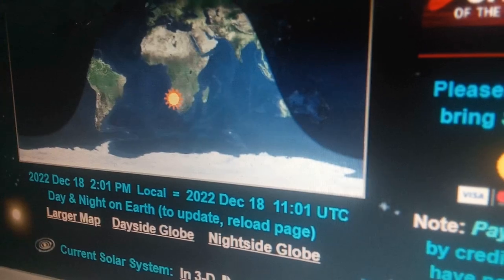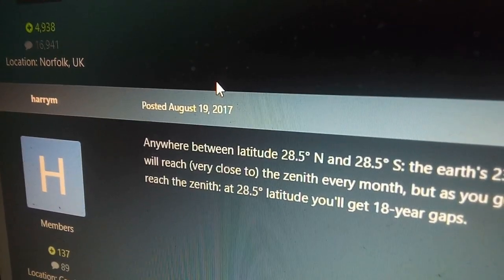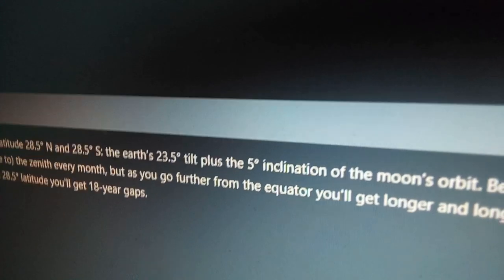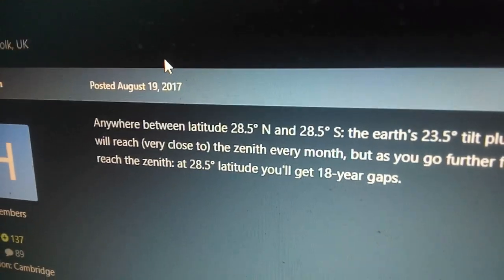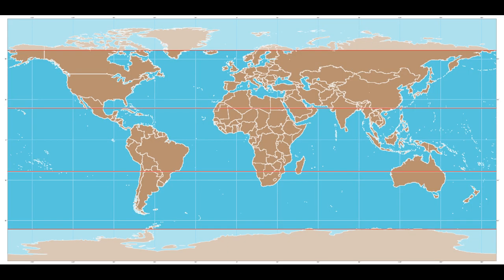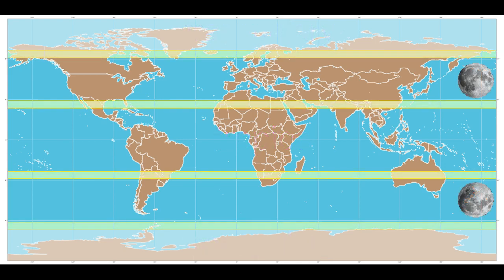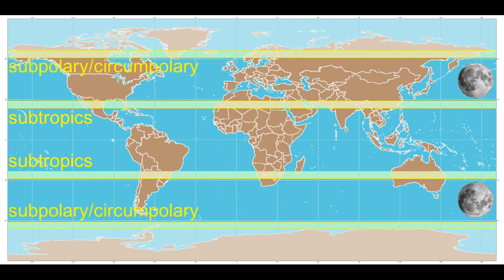can moon run circles?